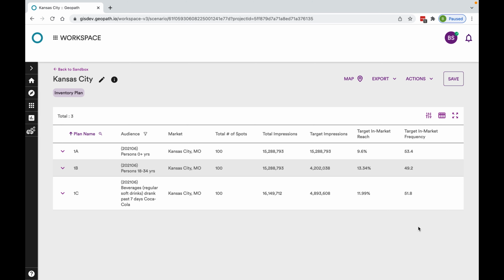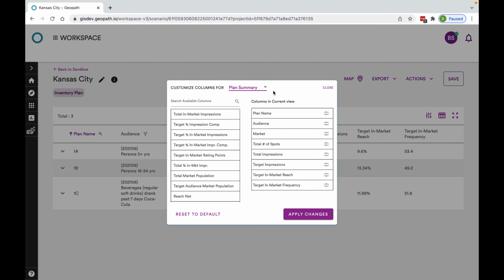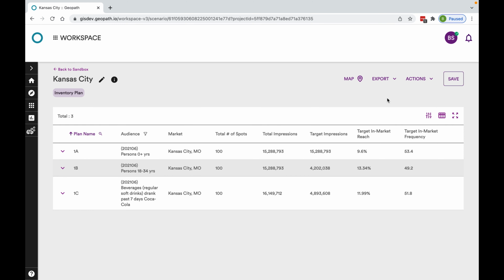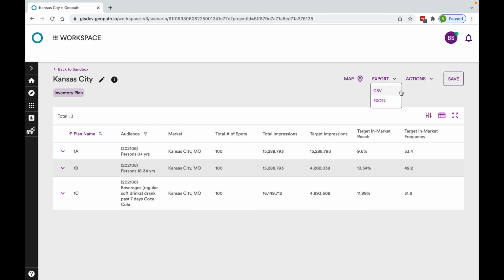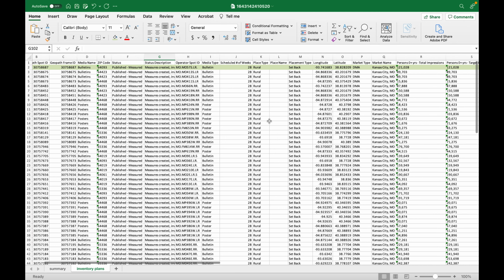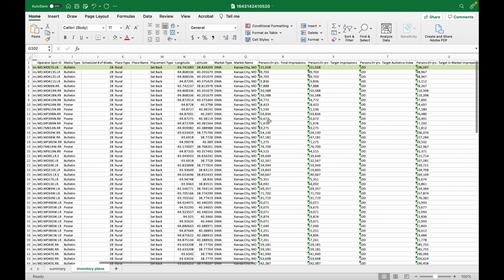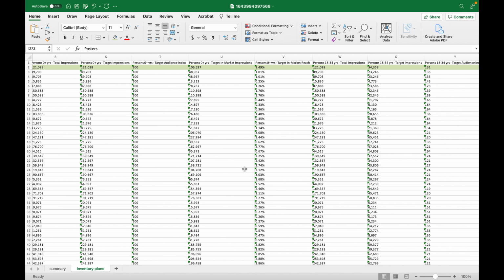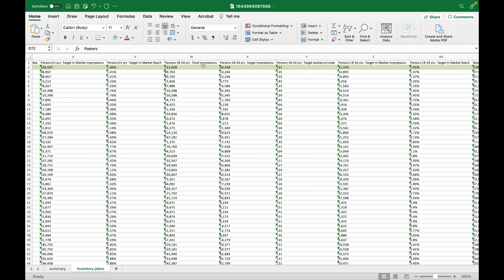Geopath Insights Suite | Export Options in the Workspace Module